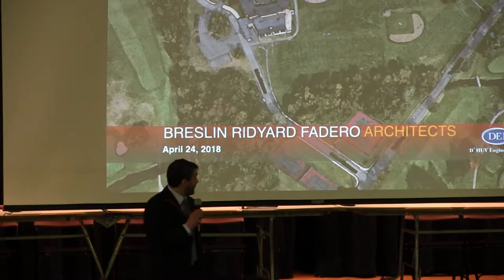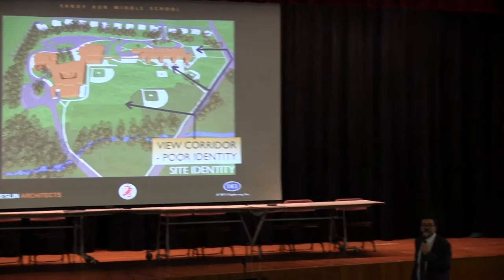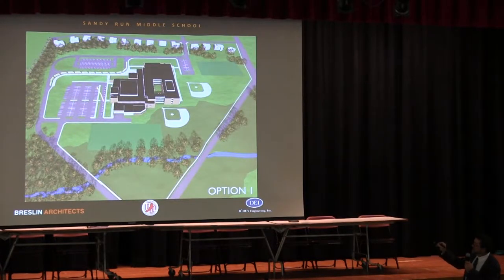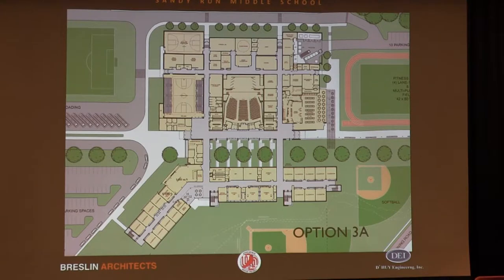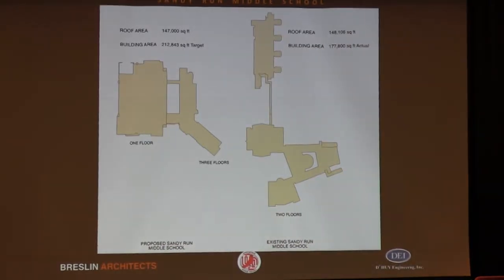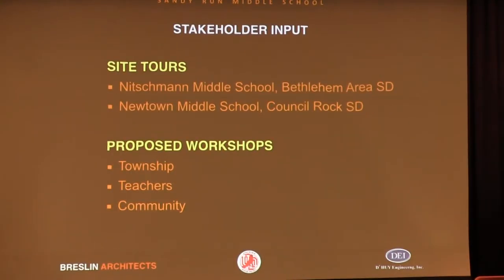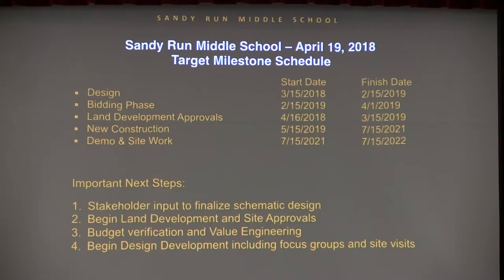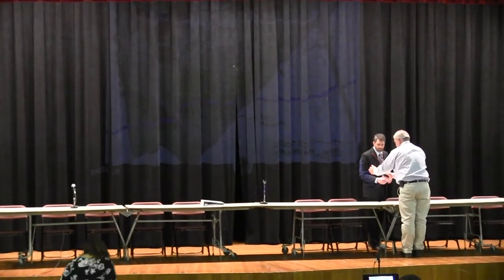SRMS Neighbors & Community Meeting 4/26/18